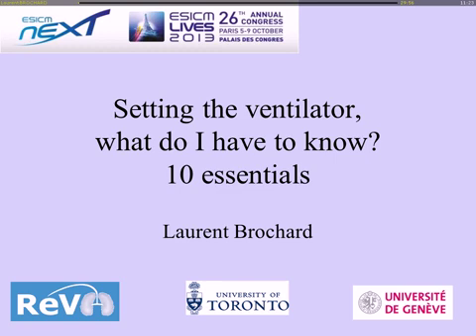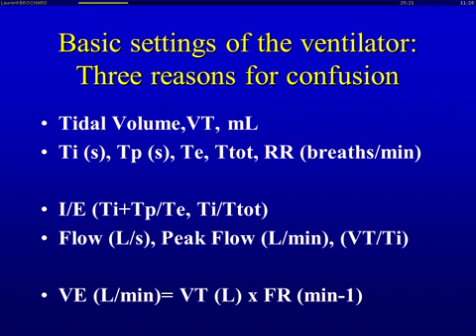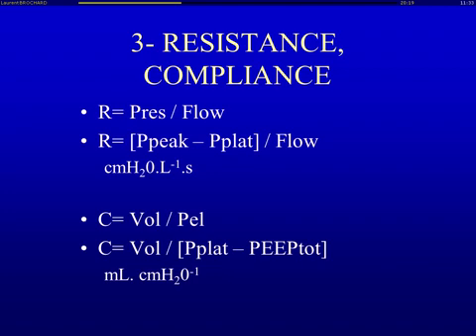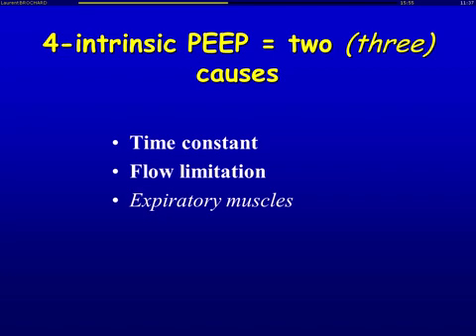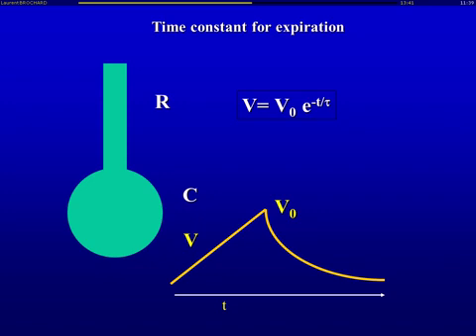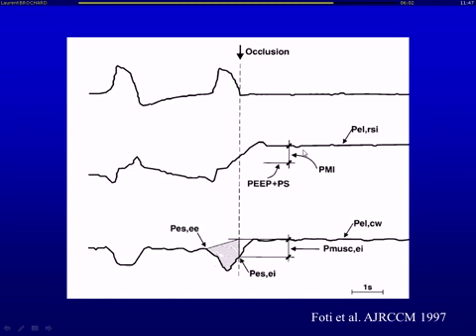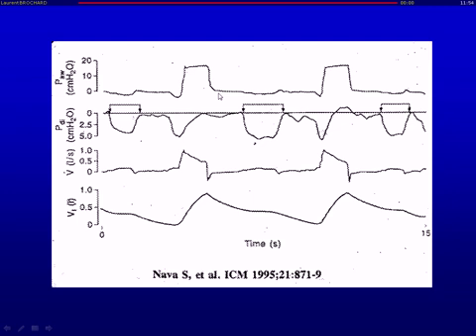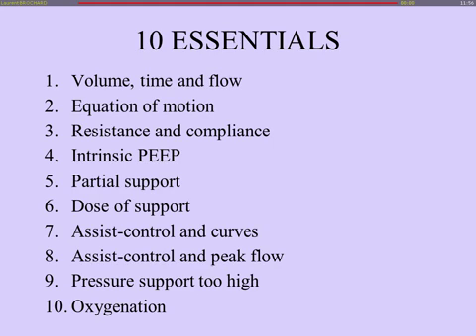Setting the ventilator, what do I have to know Brochard Laurent 2013